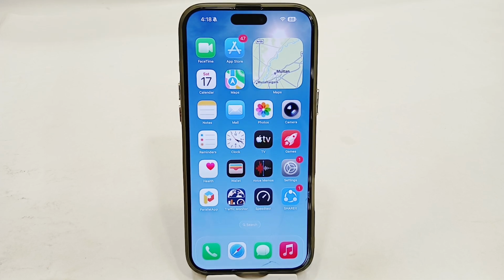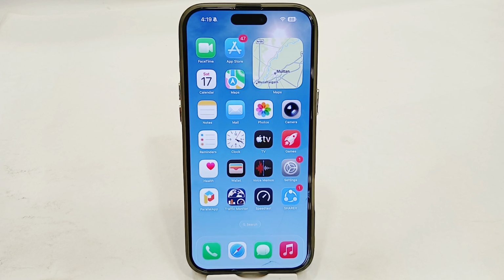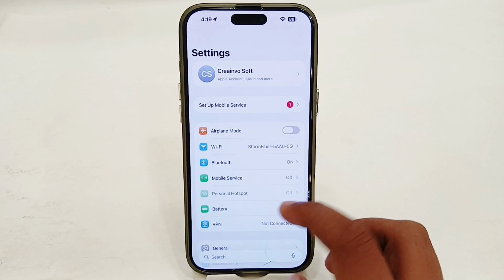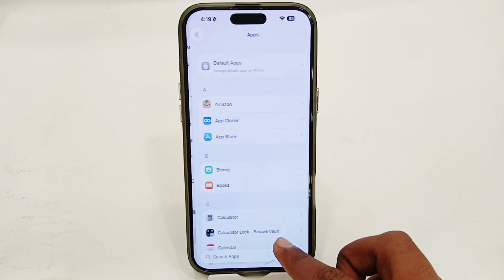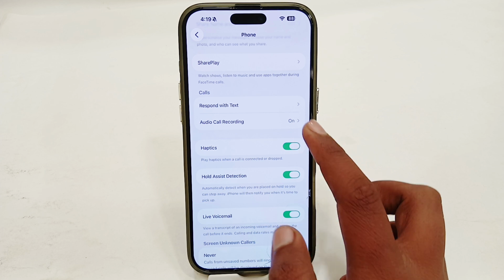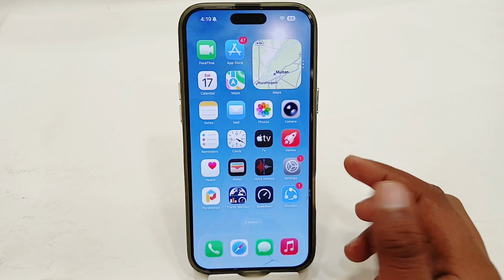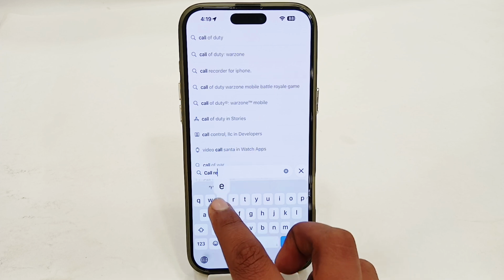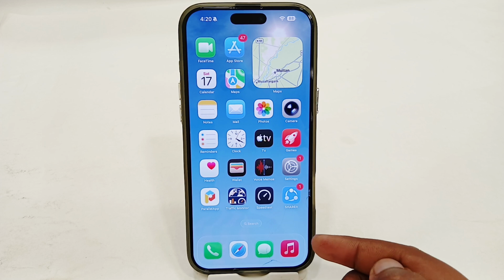How to Record Calls on iPhone (iOS 26 Official Feature)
Title

Description
Apple finally introduced native call recording with iOS 18.1, and in iOS 26, the feature is more refined than ever. You no longer need sketchy third-party apps or "merge call" workarounds. In this 2026 updated guide, I’ll show you how to use the built-in recorder, where to find your transcripts in the Notes app, and how the mandatory privacy notification works.

In this video, we cover:

How to Start Recording: A step-by-step on tapping the "waveform" icon in the top-left corner during a live call.

The Privacy Announcement: What the automated voice says to both parties ("This call is being recorded") and why it cannot be disabled.

Accessing Your Recordings: How to find your audio files in the new "Call Recordings" folder within the Apple Notes app.

AI Transcripts & Summaries: Using Apple Intelligence to generate a text transcript and a bulleted summary of your conversation automatically.

Regional Restrictions: Why the feature might be missing in certain countries (like the EU or Middle East) and how to check your eligibility.